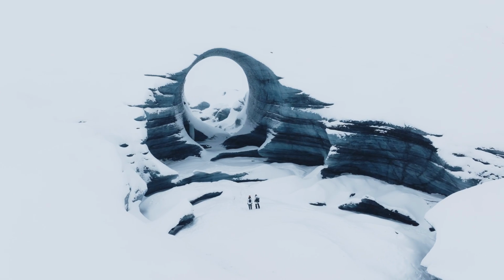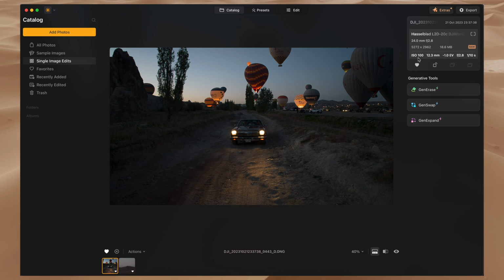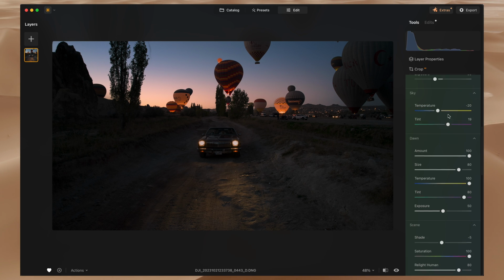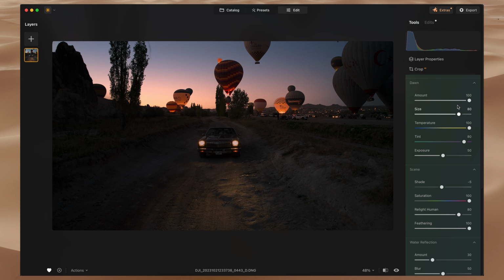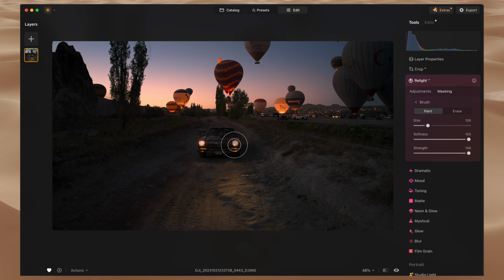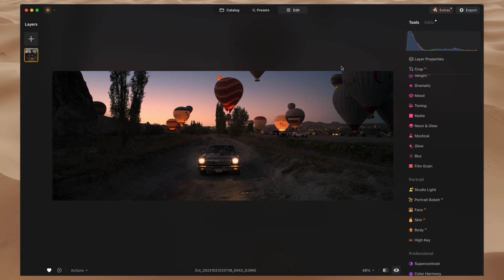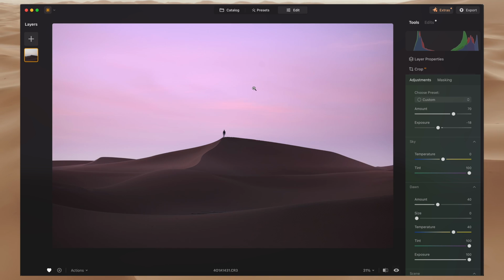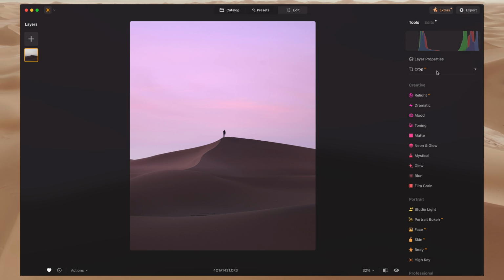How to use Twilight Enhancer AI | Luminar Neo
Twilight photos without waiting for the magic hour is it even possible?

Achieve perfection, regardless of shooting conditions. Adjust shadows, highlights, and colors. Simulate the sky's gradients or enhance existing light, adding a hint of purple, blue, gold, green, or even a little bit of peach to the edges. Our Twilight Enhancer AI can help you add natural lighting and color effects to your photos.

Let us know if this was useful and if you'd like to see more editing tutorials in the future!